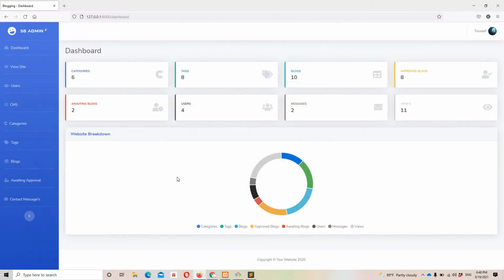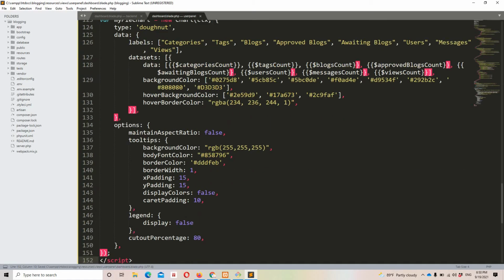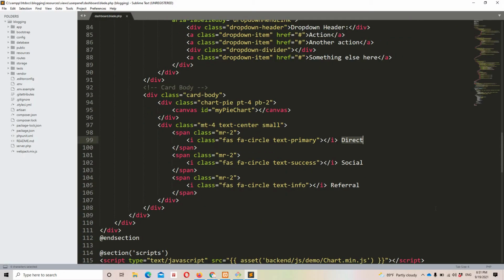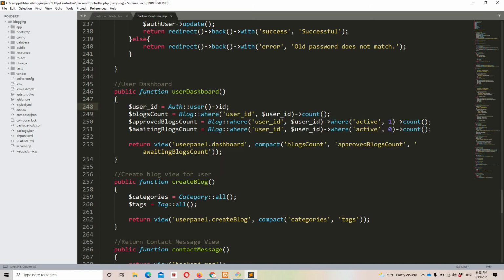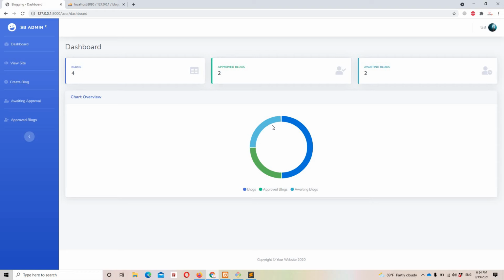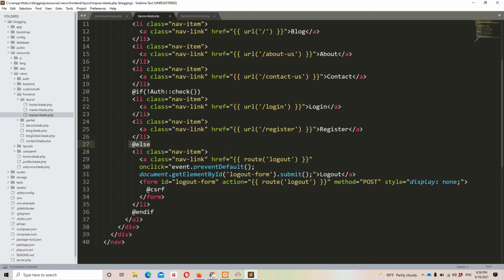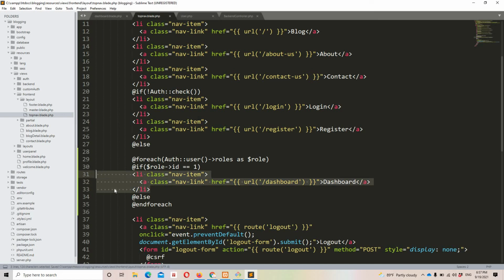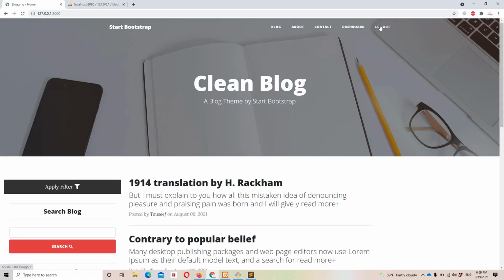Laravel 7 blog (Episode 55 - Configuring user dashboard pie chart in english)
In this video we are going to configure the pie chart for the user dashboard.
Using this functionality user can view the count of blogs,  approved blogs, & awaiting blogs in a chart.